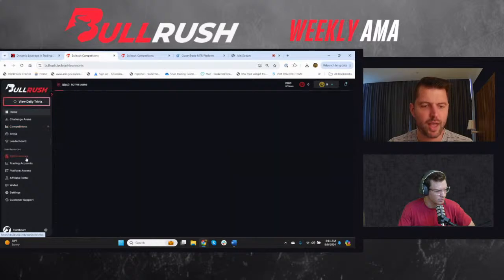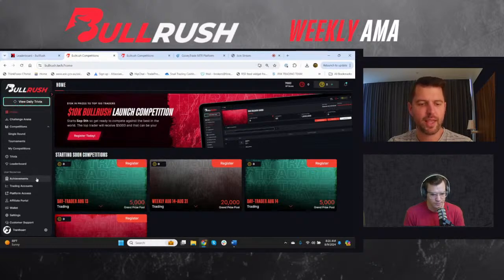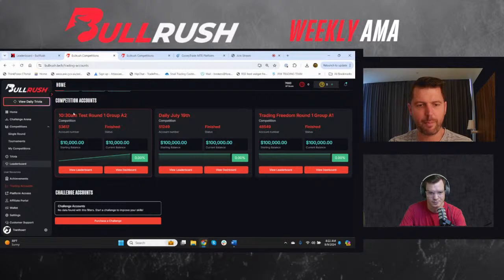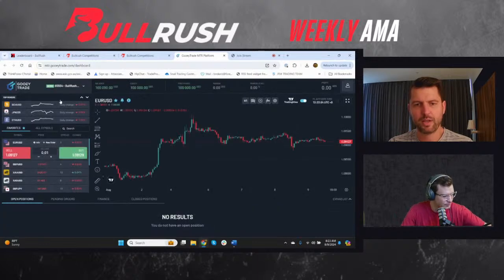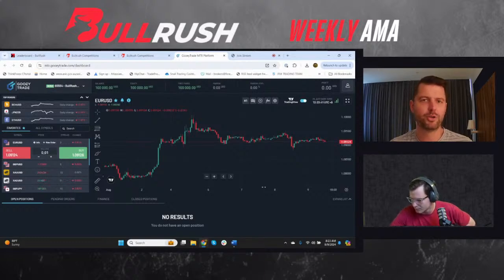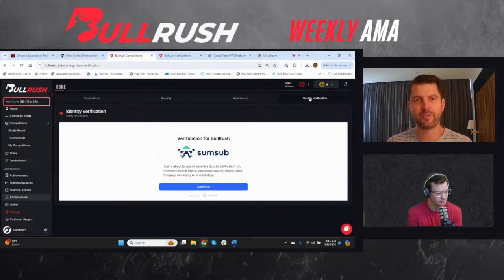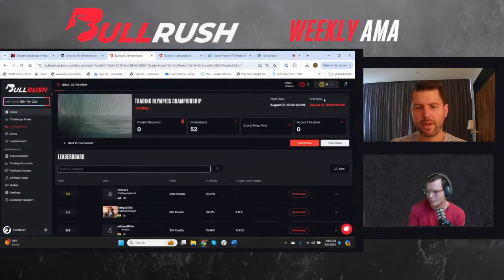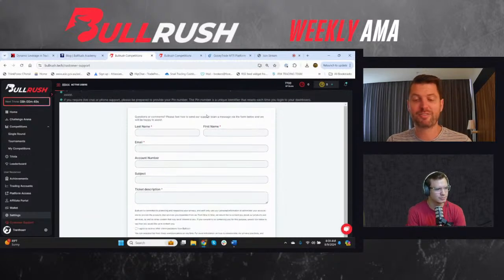BullRush Weekly AMA (Ask Me Anything)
If you have any BullRush or trading questions make sure to ask them in the chat or comments!

Join us for the ultimate trading competition experience. Enter our trading competitions today and prove you're the top trader! Win big with real prizes, cash, and crypto. Ready to claim your spot on the winners' podium? Go to Bullrush.tech and register today!